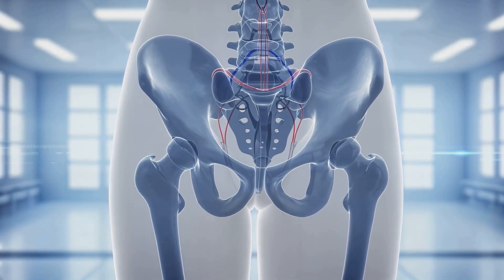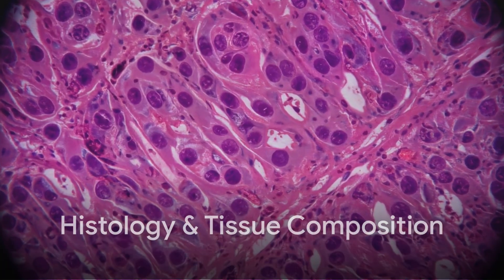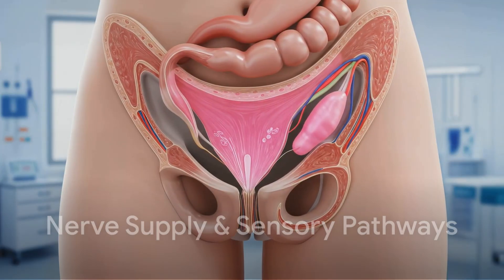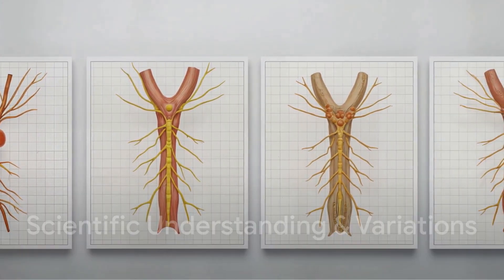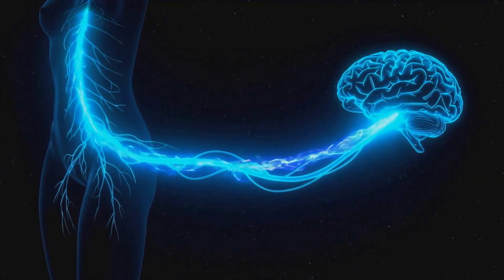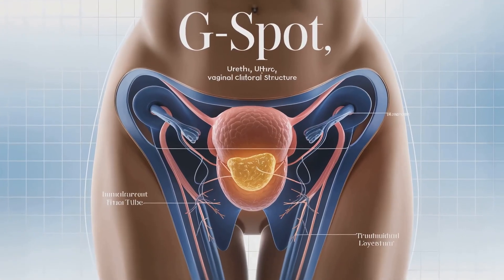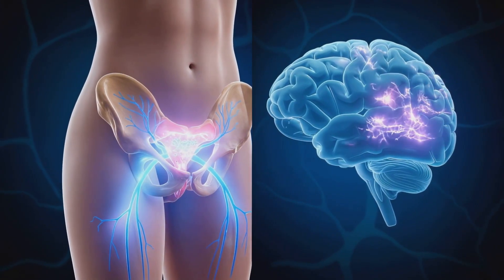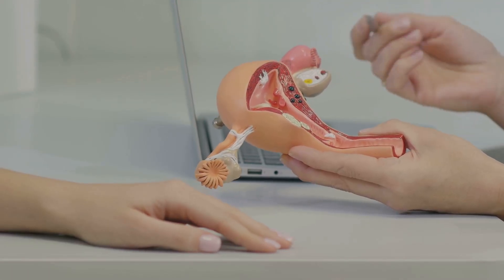G-Spot Anatomy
Discover the intricate anatomy of the G-spot, or Grafenberg spot, in our scientifically accurate educational video! With stunning 3D visualizations and microscopic details, we explore the G-spot’s location, histological structure, and connection to clitoral anatomy. Understand the nerve pathways and physiological changes during sexual arousal, while also delving into current scientific debates surrounding its significance and variability among individuals.